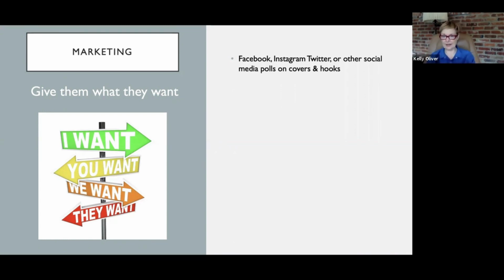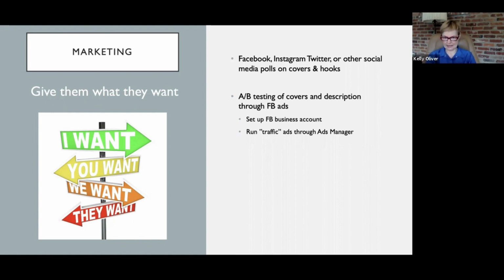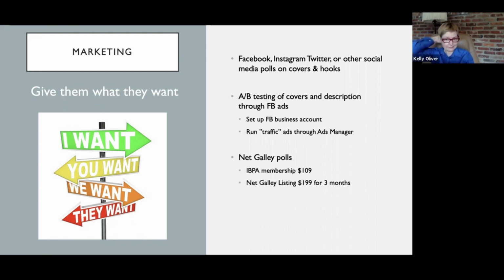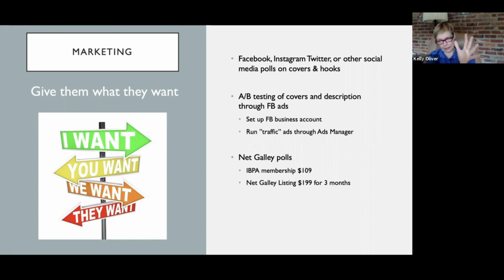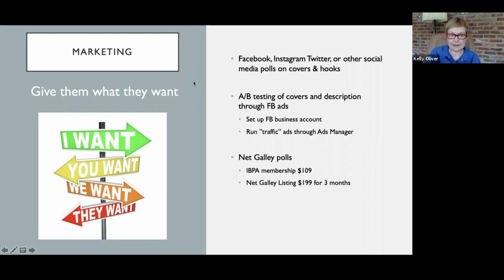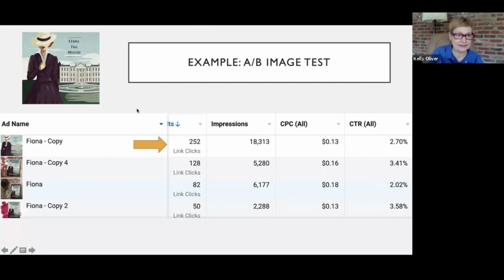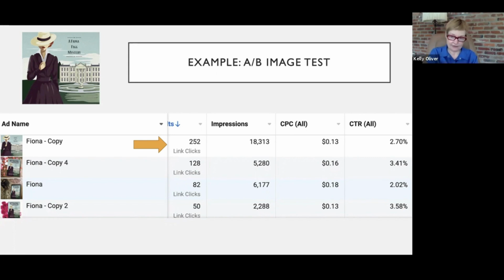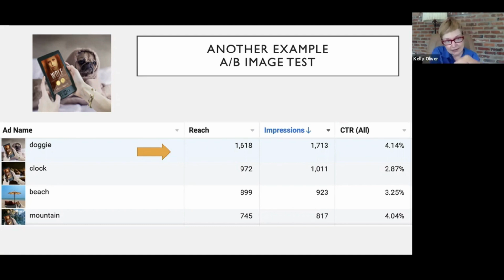Marketing & AB Testing | Video No. 12 | Publishing Course By Kelly Oliver